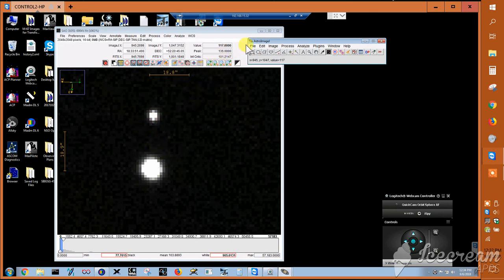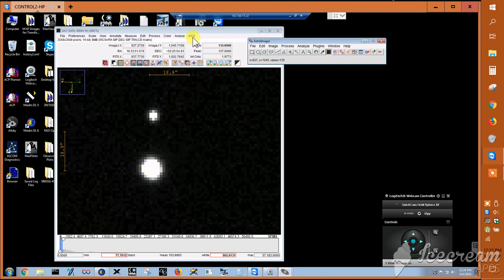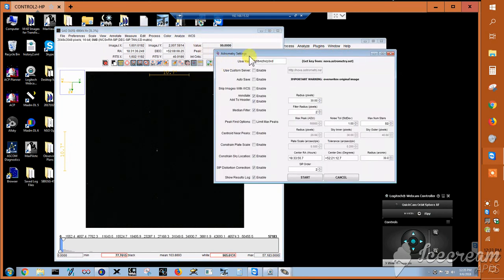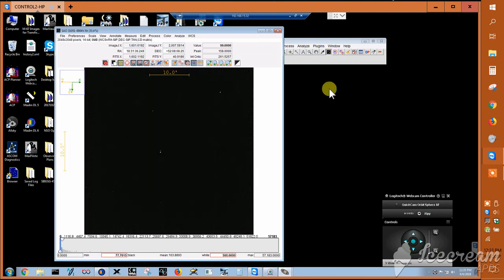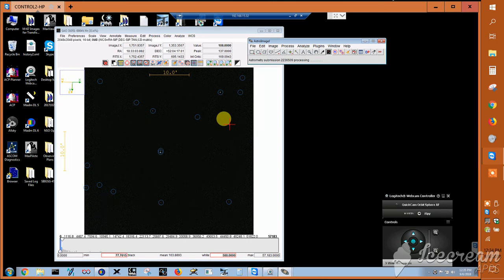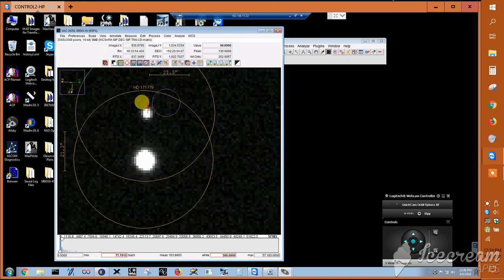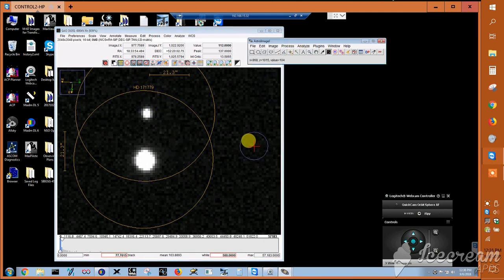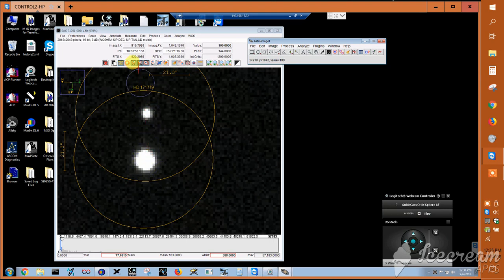Doubles in AIJ 1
Measuring Double Stars with AstroImageJ -- Part 1